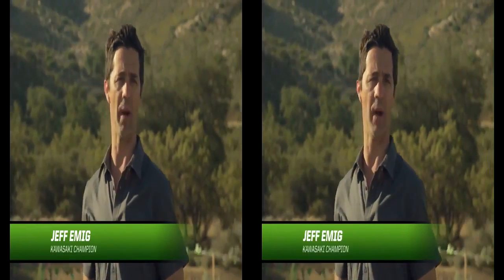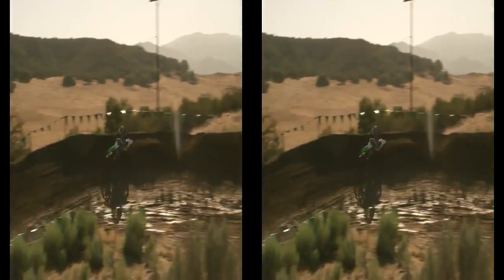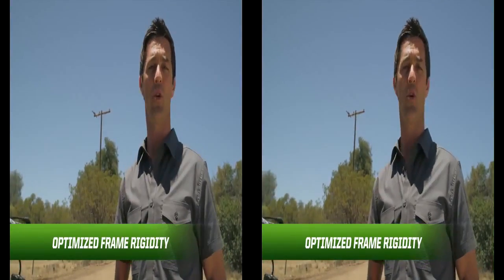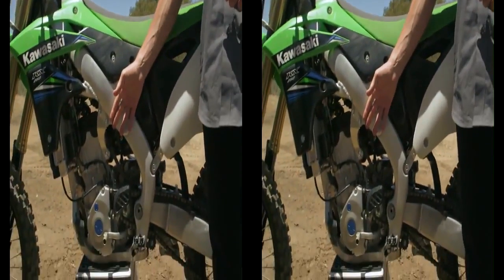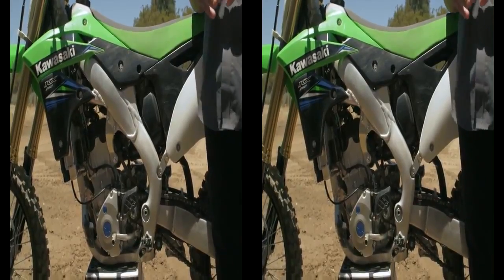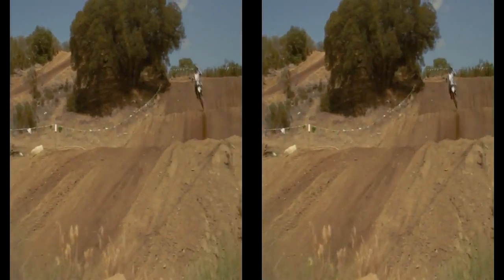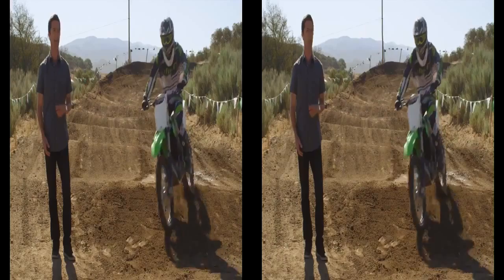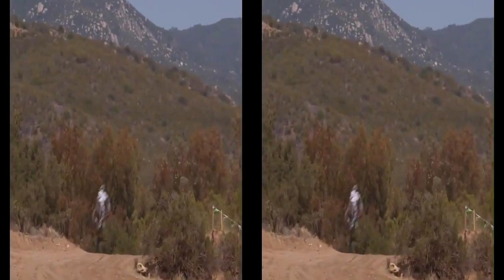2014 new Kawasaki KX250F &#8216;suspension promotional video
2014 new Kawasaki KX250F 'suspension' promotional video.Racer X was on hand at Comp Edge in California for the unveiling of the new 2014 Kawasaki KX450F and KX250F. Andy Bakken did the riding duties, and our own S.2014 new Kawasaki KX450F 'the bike that builds champios' promotional video.2014 new Kawasaki KX100 features promotional video.2013 New Kawasaki KX 250 F 'introduction' promotional video / See more Kawasaki videos / More infos h. 2013 New Kawasaki KX 250 F 'engine & exhaust' promot.Racer X was on hand at Comp Edge in California for the unveiling of the new 2014 Kawasaki KX450F and KX250F. Andy Bakken did the riding duties, and our own S.Racer X was on hand at Comp Edge in California for the unveiling of the new 2014 Kawasaki KX450F and KX250F. Andy Bakken did the riding duties, and our own S.First laps on new Kawasaki KX250F. Awesome bike! Follow my on Google+ for photos and Hangouts. I'll always.Lee and Luke give the Kawasaki KX450F and run for it's money and see what's changed in this years model. As always, Visit for . When Dirt Rider learned tha.2014 new Kawasaki KX250F studio + technical details & action photo compilation.2014 new Kawasaki KX450F studio + technical details & action photo compilation.Szybki przegląd nowości w nowym KX250Fie na nadchodzący sezon. Miłego oglądania! - - - I am freelancer journalist working best job you can imagine. Ninja 250 S. 2014 new Kawasaki KX85 European launch promo.With boosted performance, new suspension, new ergo's and featuring KX DNA, the all new 2014 Kawasaki KX85 looks set to continue the KX Championship winning t.2014 new Kawasaki J300 'Brave new world' promotional video More infos: More 2014 Kawasaki videos. Z1000 official video: . Ninja 250 S. 2014 new Kawasaki KX85 European launch promo.2014 new Kawasaki Z1000SX (Ninja 1000) 'Power to move you' official promotional video. 2014 Kawasaki Z1000SX Ninja 1000 Promotional Video The Ninja 1000 isn't quite in a class of its own,.2014 new Yamaha YFZ450R (ATV) Canada promotional video.2014 new Kawasaki Z1000 'Call of the wild' promotional video More infos: More 2014 Kawasaki videos. Z1000 official video: . 2014 new Kawasaki Z1000 tease.If you ride to be the best, the championship-proven KX250F is your bike. Race after race. Track after track. Dean Wilson has proven he's a champion. So when .2013 New Kawasaki KX 250 F 'engine & exhaust' promotional video / See more Kawasaki videos / More inf. 2013 New Kawasaki KX 250 F 'rocket science' promotio.2013 New Kawasaki KX 250 F 'styling' promotional video / See more Kawasaki videos / More infos http:/. 2013 New Kawasaki KX 250 F 'rocket science' promotio.From their first ride, until they hoist the trophy, legends choose KX. Join former and current KX championship riders Ryan Villopoto, Ricky Carmichael, and J.2013 New Kawasaki KX 250 F 'power modes' promotional video / See more Kawasaki videos / More infos ht. CTX700N & CTX700 official . 2014 new Honda CRF250. .